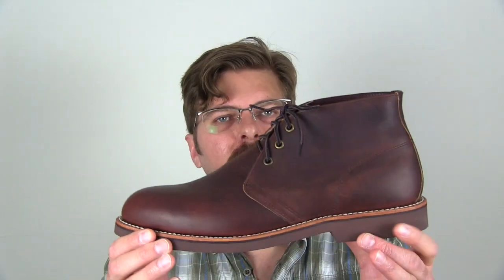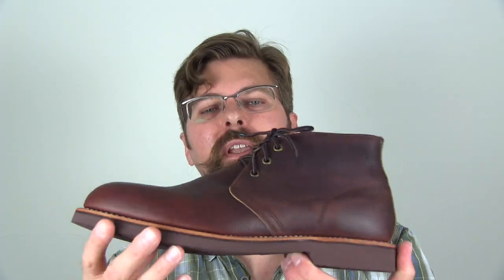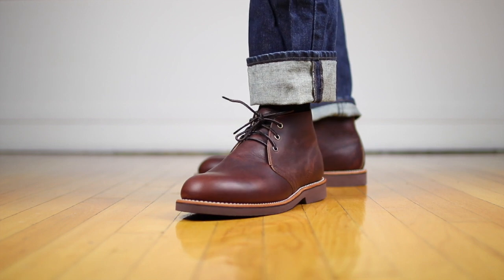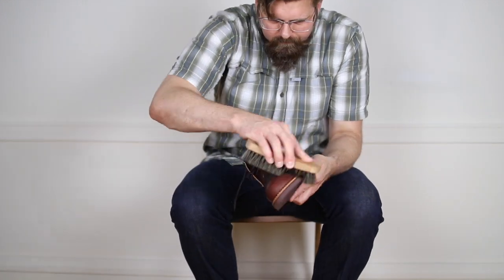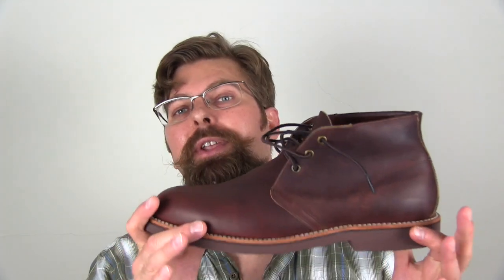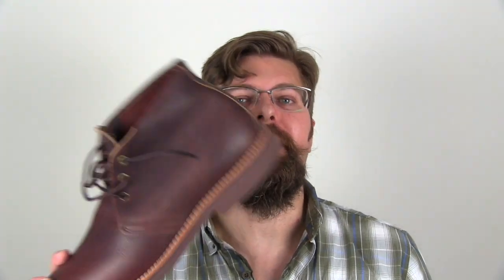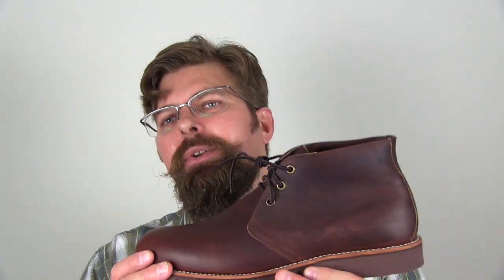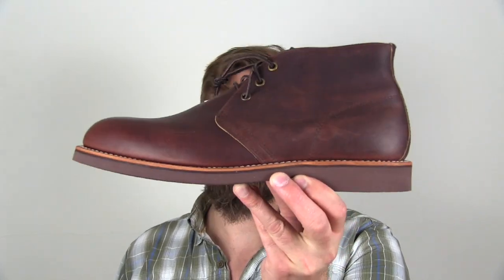REDWING Heritage #9215 [ The Boot Guy Reviews ]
Red Wing Heritage Men's Foreman Chukka Lace Up:

PRICES AND SIZES

BOOTS FOR SALE

ABOUT THE BOOT GUY:  The boot guy reviews started out as my way to help people make better buying decisions when it came to buying footwear ONLINE.  I wanted to be the go-to guy on the net when people had questions about boots and gear.

“[The Boot Guy Reviews] is a participant in the Amazon Services LLC Associates Program, an affiliate advertising program designed to provide a means for sites to earn advertising fees by advertising and linking

Postman Collection
In 1954, Red Wing introduced a humble shoe that would go on to cover more miles than any other we’ve made. Called simply the No. 101, it would come to be known as the Postman, thanks to the legions of mailmen who wore them on their rounds. We’ve never stopped making this popular shoe so it’s no surprise that the Postman is one of the company’s best sellers. The same nonslip sole and one-piece quarter that were added in 1960 still make the shoe as comfortable and durable today as it was pounding the pavement over 50 years ago.

In 2016, Red Wing introduced two new colors to the Postman collection, our rugged Copper Rough and Tough (No. 3107) and a stylish Navy Abilene (No. 3108). These comfortable and versatile shoes feature our white Atlas Tred sole for excellent grip, Goodyear welt construction, and low maintenance, durable leathers from the S.B. Foot tannery. They’re built right next to the original Postman shoes at our factory in Red Wing, Minnesota. And of course if your uniform, or your taste, demands it, the original style No. 101 is still available in shiny Black Chaparral, ready to put on the miles.

Product Description

Red Wing Heritage's Foreman Chukkas combine a simple leather boot upper and Red Wing's durable neoprene cushion sole. The Foreman Chukka is a lightweight shoe that takes the timeless chukka design and attaches it to a comfortable neoprene work sole. The neoprene outsole was designed to provide traction and long-wearing support for workers who spend hours on their feet and move between various terrain. The combination created the Foreman Chukka, a shoe designed to work and relax both outdoors and indoors while standing up to any environment.

For almost a century, Red Wing Shoes has been producing top-quality work boots and shoes. It started with a corner store in the quiet river town of Red Wing, Minn. Today, Red Wing Shoes produces thousands of handmade shoes every day, making their legendary quality available worldwide. A true American success story, Red Wing Shoes provided footwear for the U.S. Military in both World Wars. Norman Rockwell created artwork for the company during the 1960s. And in the new global economy, Red Wing Shoes continues to evolve to meet the needs of a new generation, with more than 150 styles perfect for work or play. Red Wing Shoes is legendary for producing tough, durable footwear that can handle any challenge. Their shoes and boots are created with four principles in mind: quality, durability, comfort, and craftsmanship. Each is given a hand inspection before being sent out the door, to ensure that it meets Red Wing Shoes' exacting standards. And the quality of their footwear is guaranteed. So look to Red Wing Shoes first for footwear that lasts.

AMAZON.COM LINK “I am a participant in the Amazon Services LLC Associates Program, an affiliate advertising program designed to provide a means for me to earn fees by linking to Amazon.com and affiliated sites.” Here is that link.  Thank you for using my program. every time you buy something through this link you keep the video content strong.